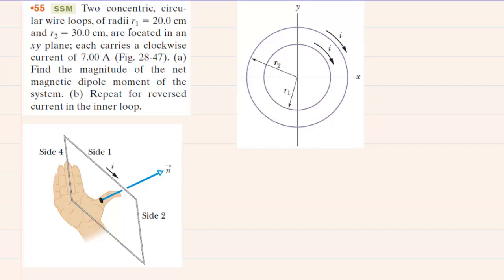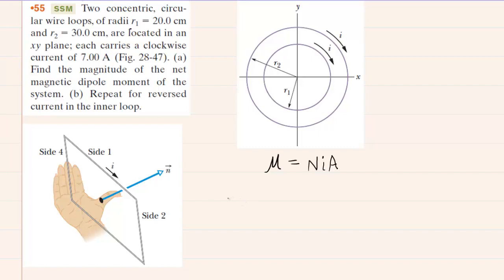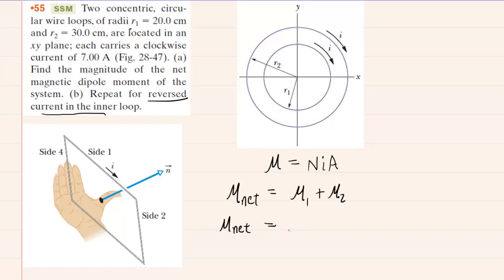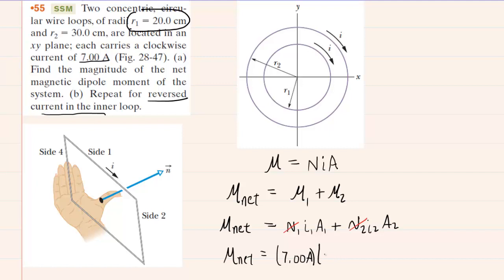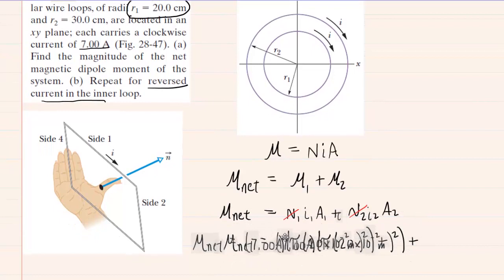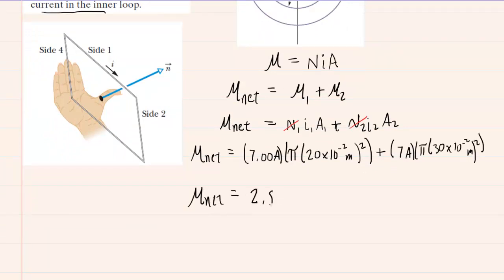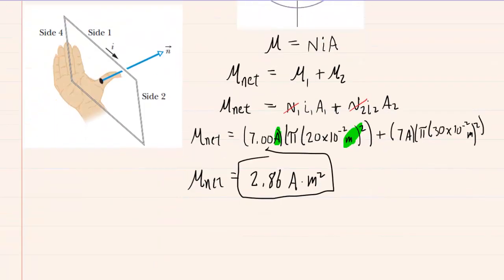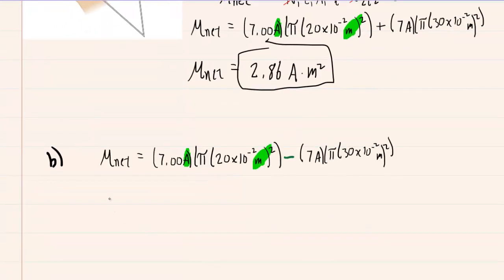Two concentric circular wire loops of radii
Two concentric, circular wire loops of radii r1 = 20.0 cm and r2 = 30.0 cm, are located in an xy plane; each carries a clockwise current of 7.00 A (see the figure below). (a) Find the magnitude of the net magnetic dipole moment of the system. (b) Repeat for reversed current in the inner loop.